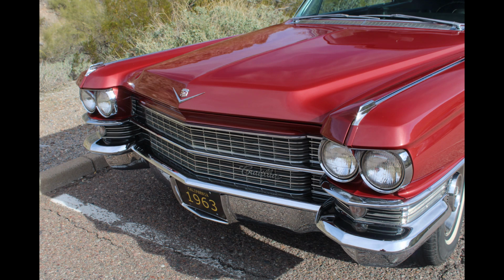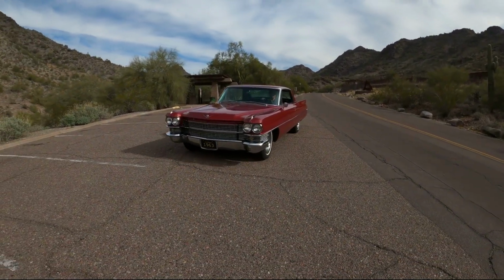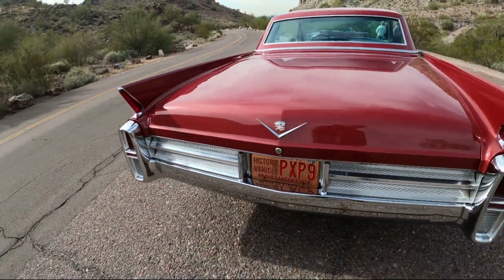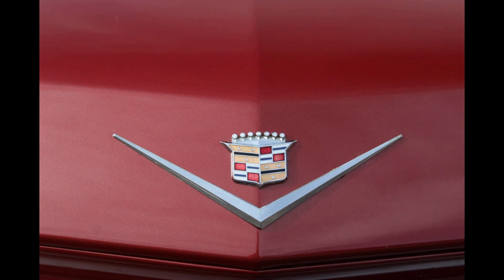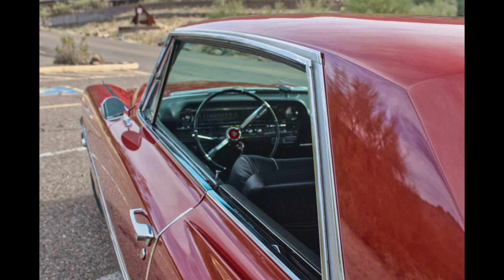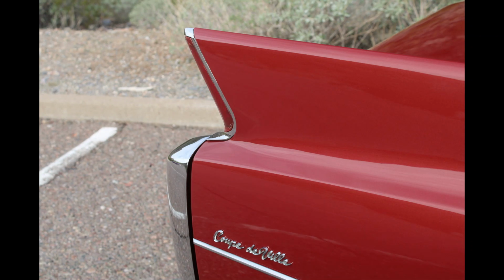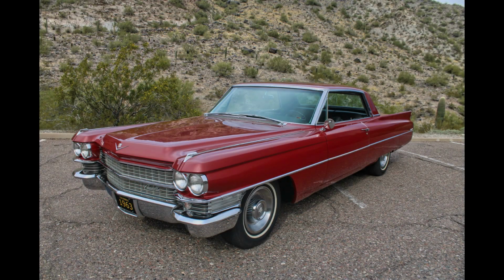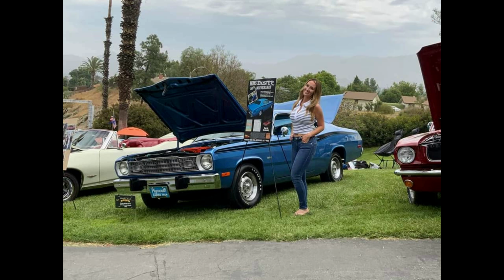If This 1963 Cadillac Coupe DeVille Could Talk - "I have a father/son cruising story to tell you!"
It's nearly Father's Day and we have the first of TWO special stories for you. Meet Louis Dellera and his stunning and beautifully restored 1963 Cadillac Coupe DeVille that his father owned, was restored by his son and now the two of them can cruise the streets of Phoenix together!

IfThisCarCouldTalk